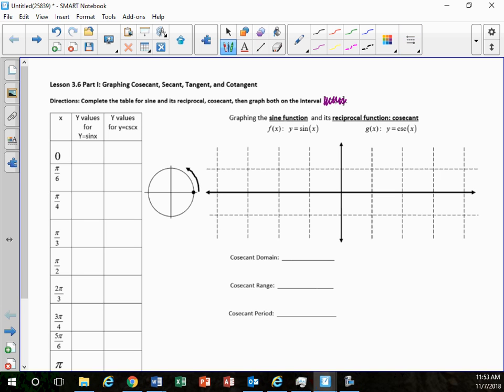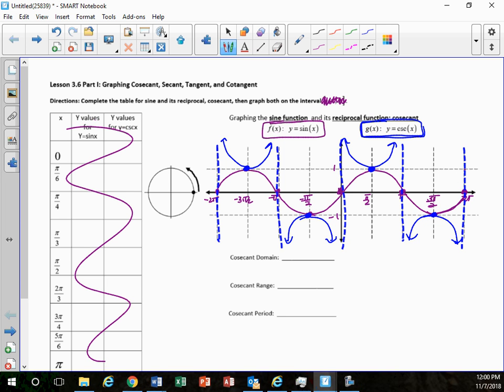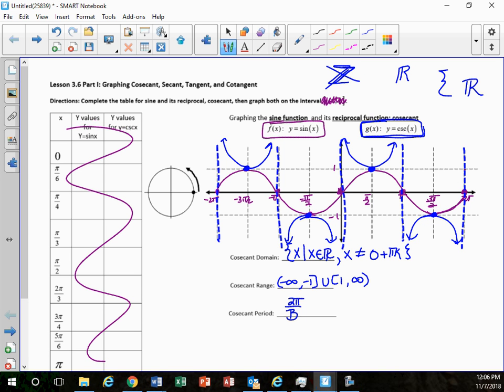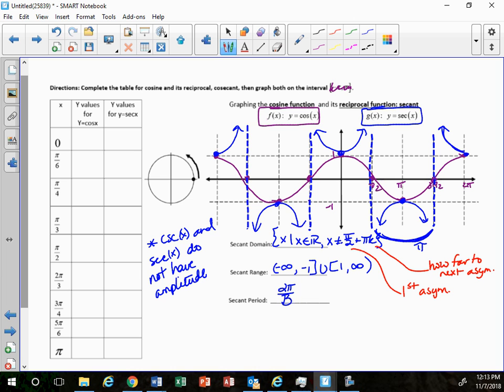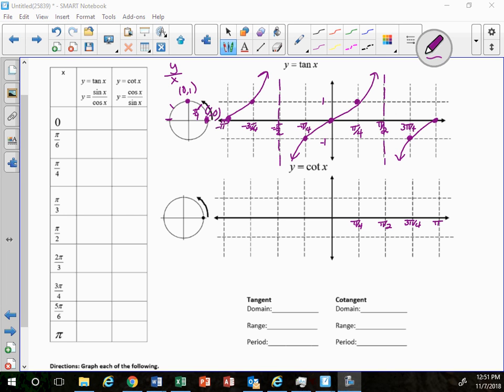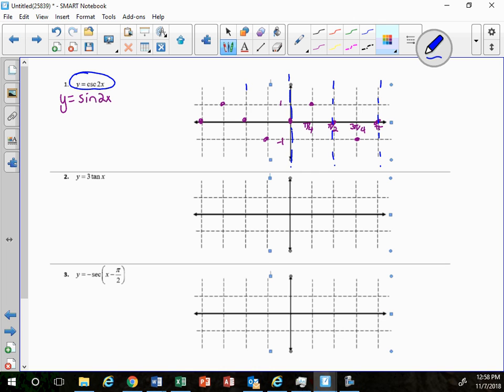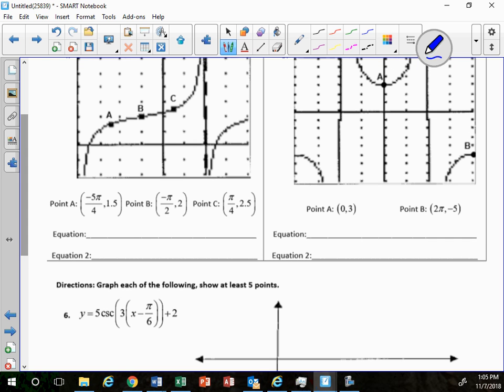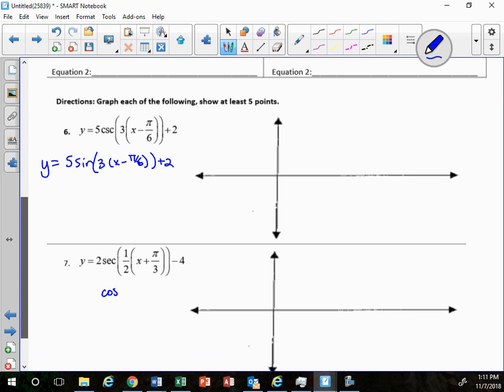3 6 notes video